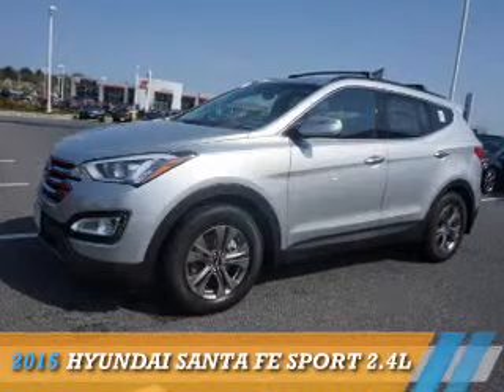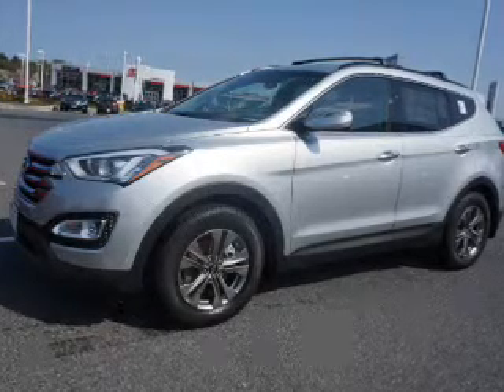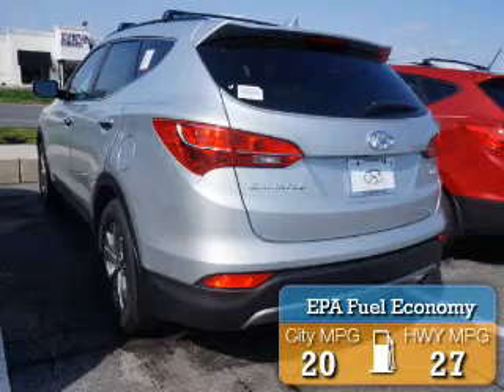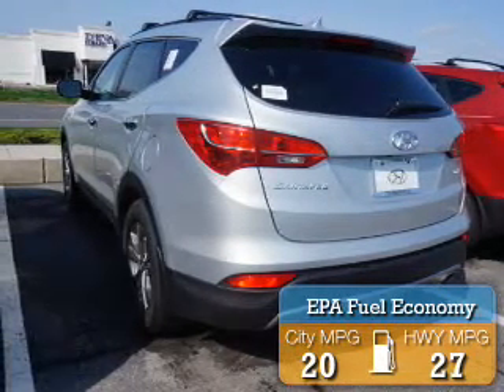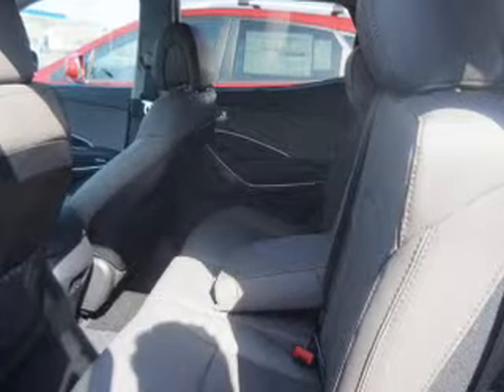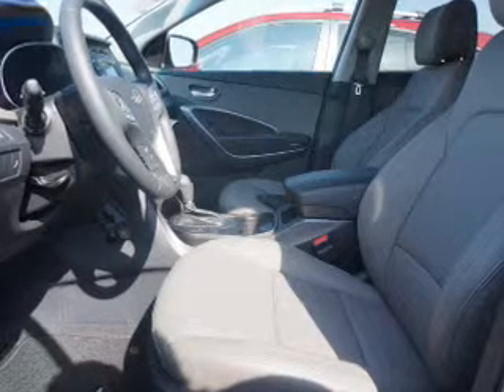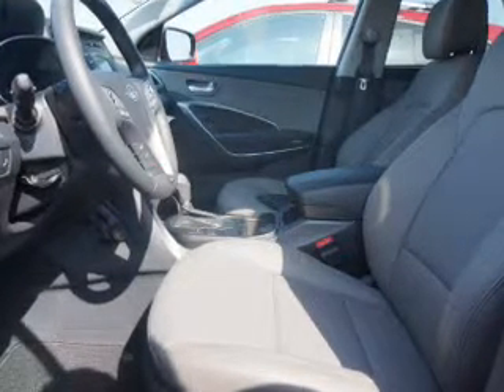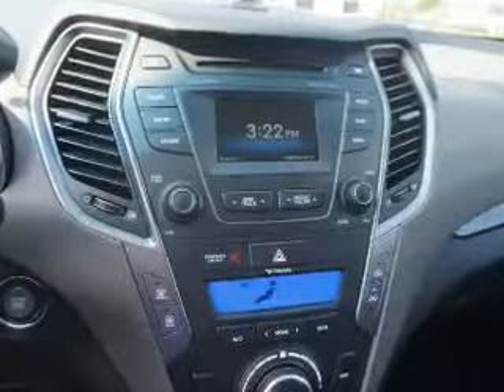2015 Hyundai Santa Fe Sport FG286531 - Turnersville NJ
Year: 2015
Make: Hyundai
Model: Santa Fe Sport
Trim: 2.4L
Engine: 2.4 liter 4 cylinder FWD
Transmission: Shiftable Automatic
Color: Silver
Mileage: 0
Address:
VIN:5XYZU3LB4FG286531